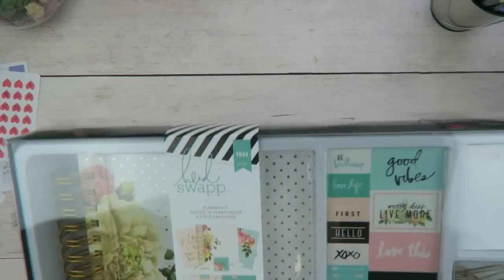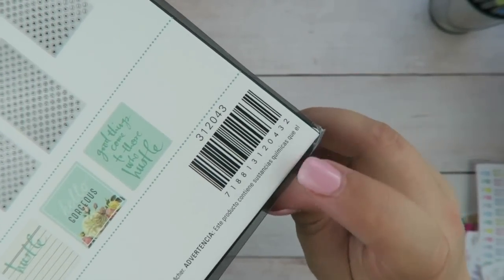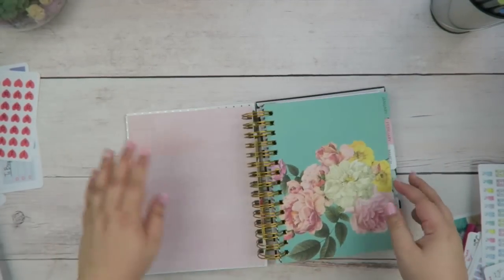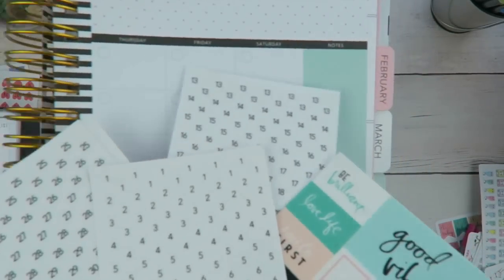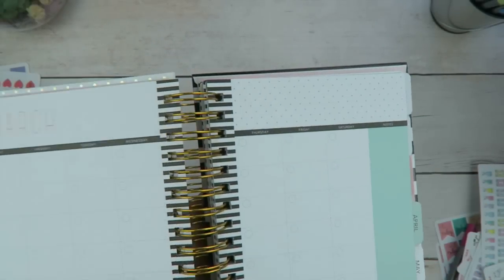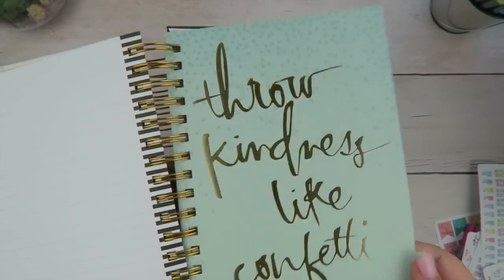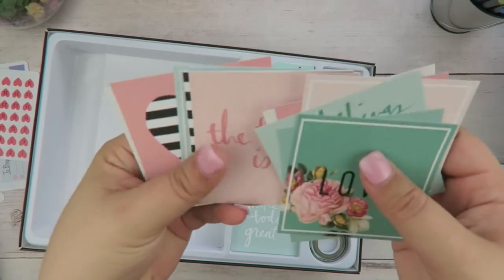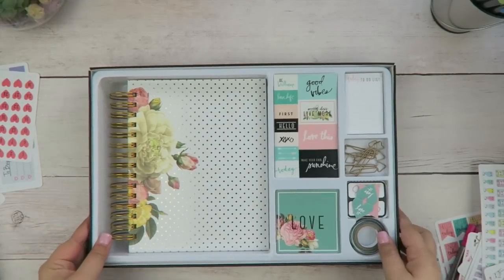Heidi Swapp Planner Kit Unboxing pt 2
I was able to get my hands on the new Heidi Swapp Planner Kits from Michaels! Yay! :D